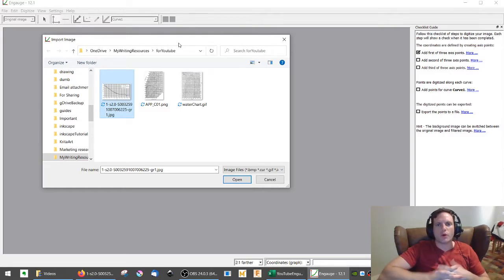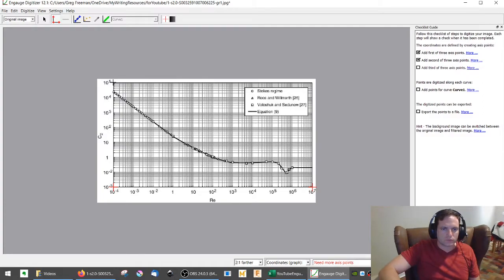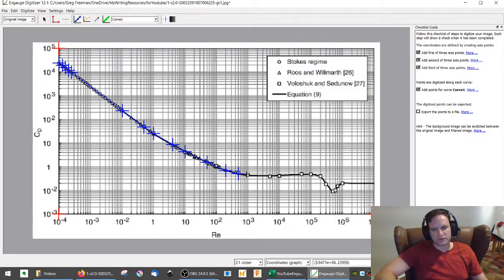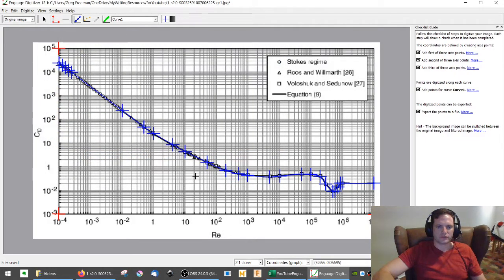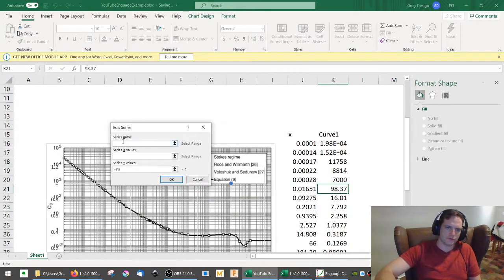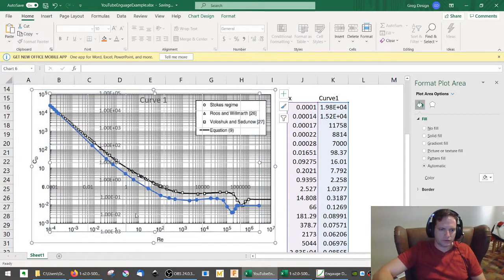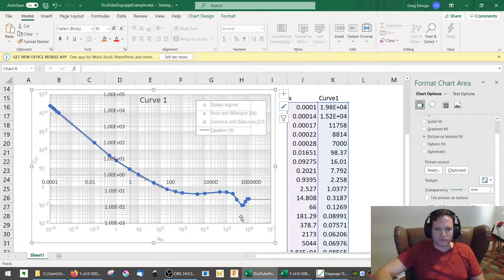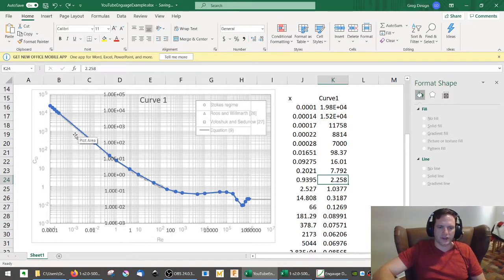Engauge: A Free Tool for Engineering that pairs great with Excel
This will also be shown on my site at a later date: thesolidconcept.com